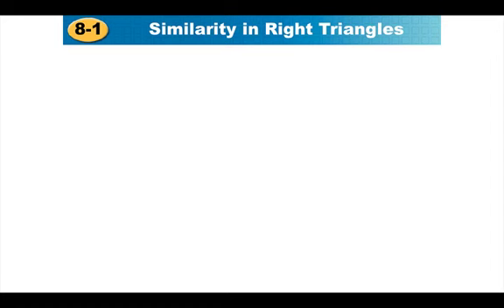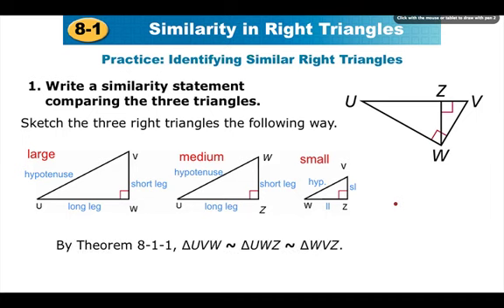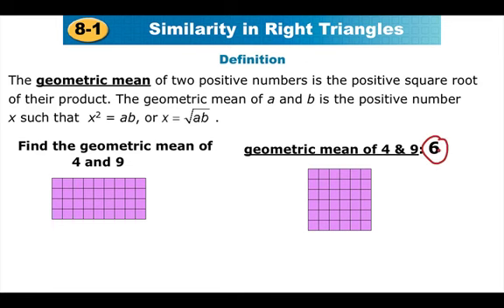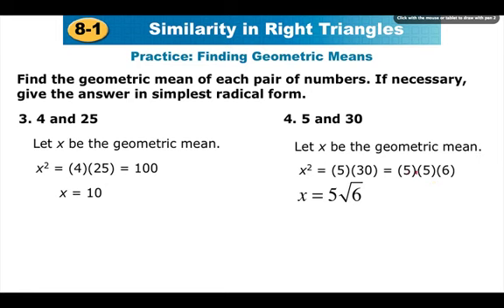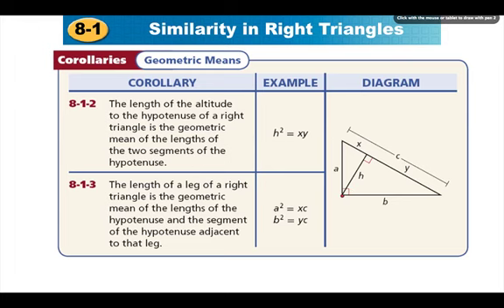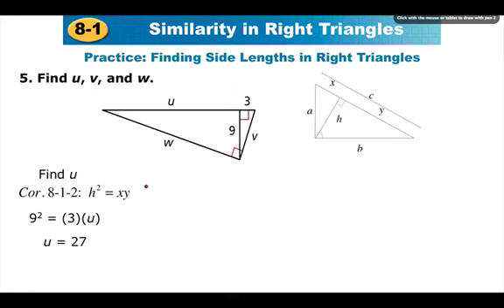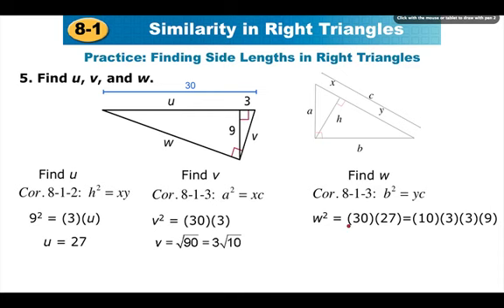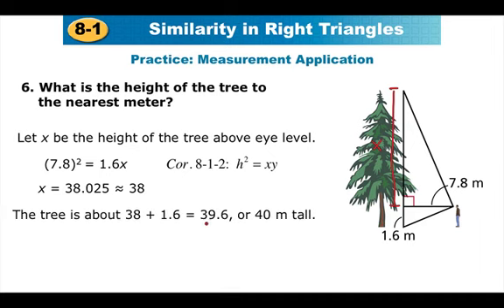MCHS Geometry 8.1